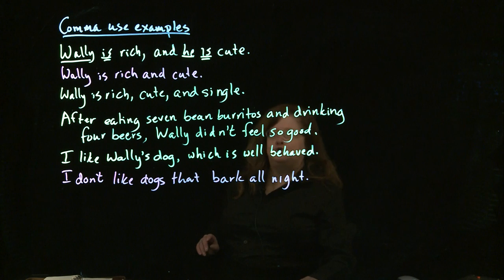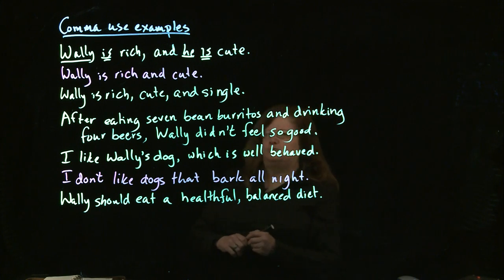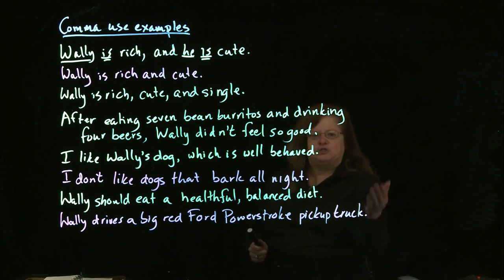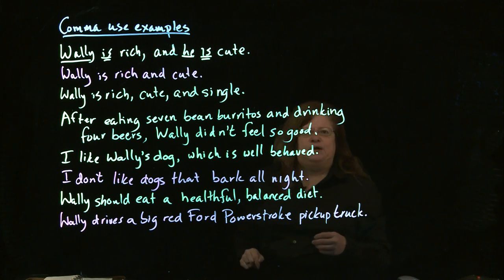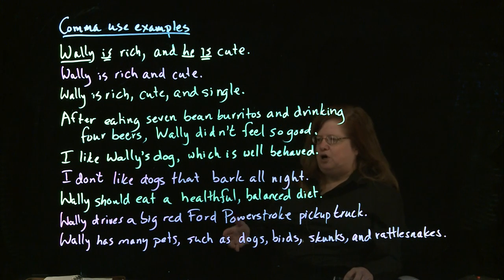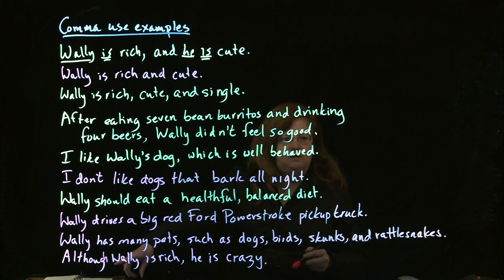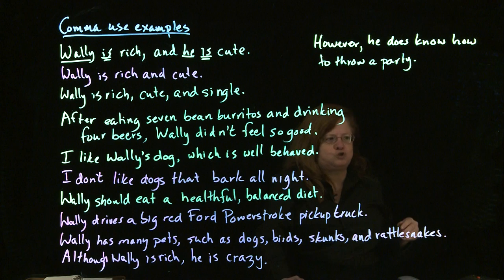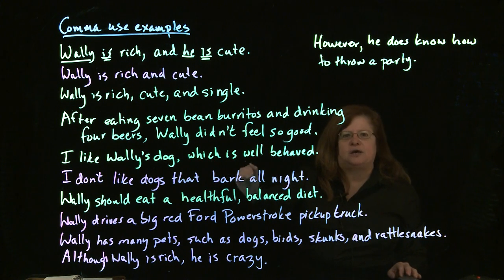Comma Use Examples part 2